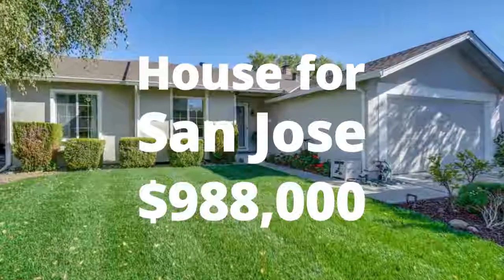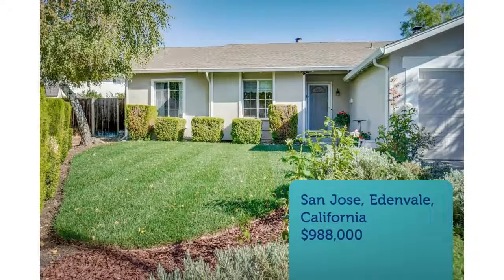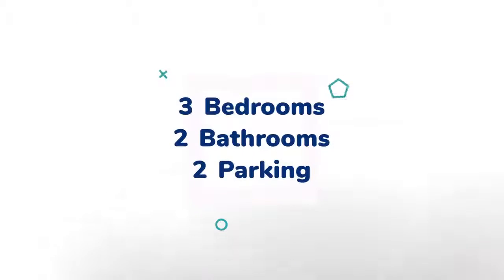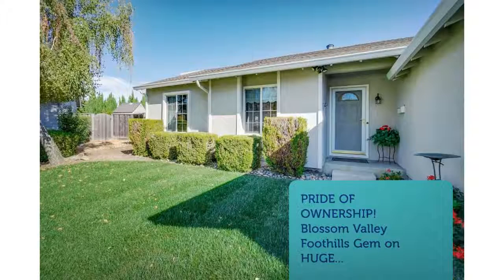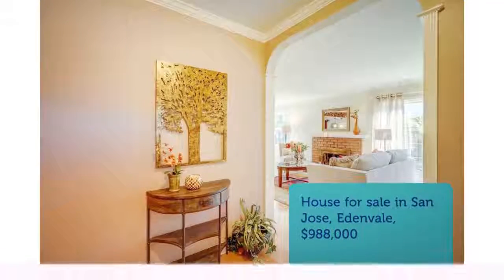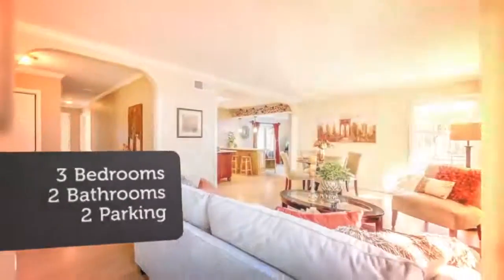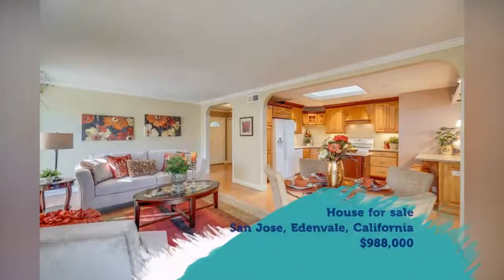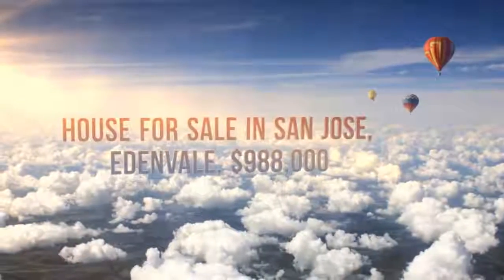House for sale in San Jose, Edenvale, $988,000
3
2
2

San Jose,

REF75234
PRIDE OF OWNERSHIP! Blossom Valley Foothills Gem on HUGE...